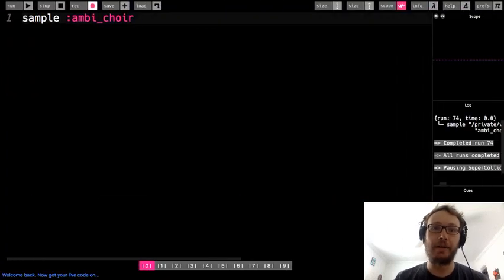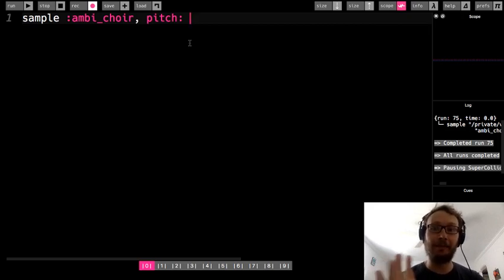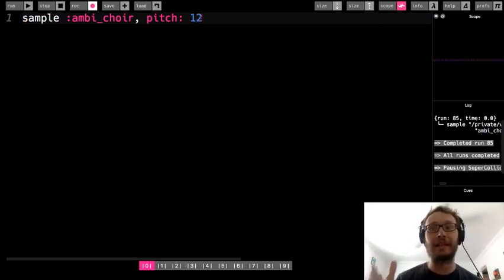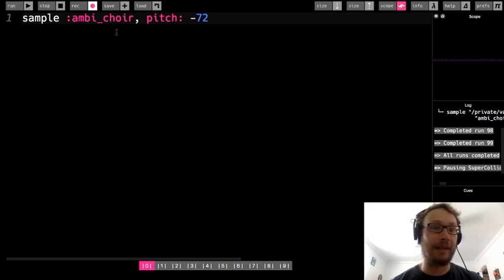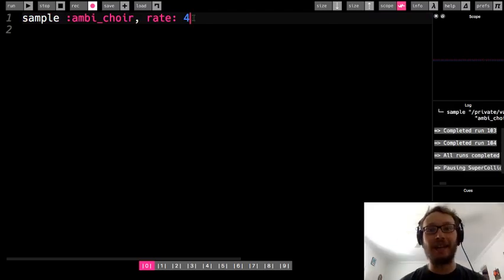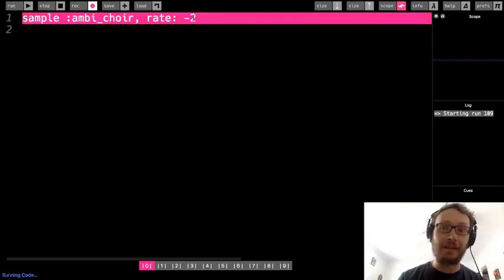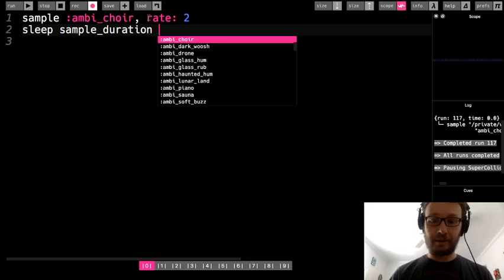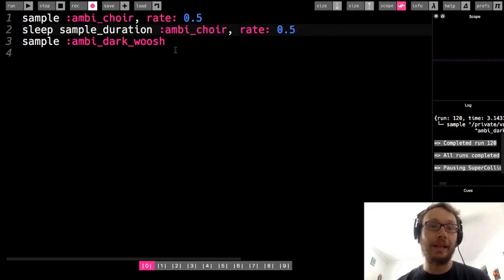Sonic Pi Tutorial - Sample function options part 1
This video covers different options you can use with the sample function to change the pitch and speed of samples in Sonic Pi.
pitch - 1:30
rate - 5:20
rpitch - 9:00
sample_duration - 10:07